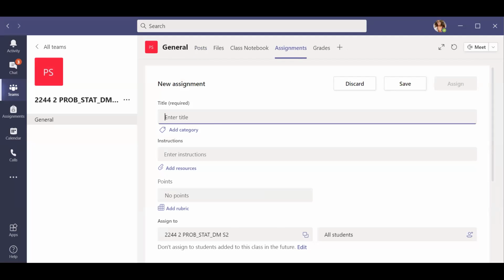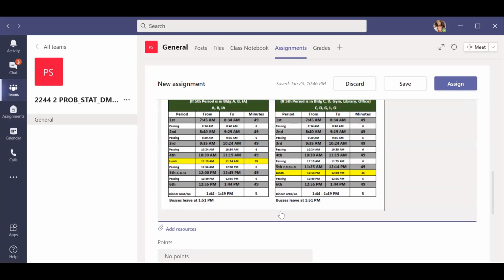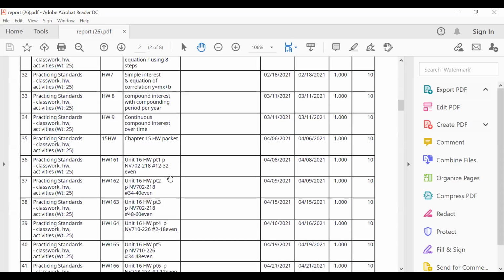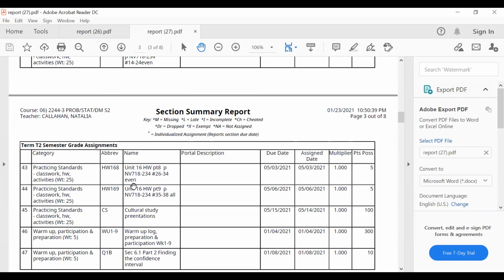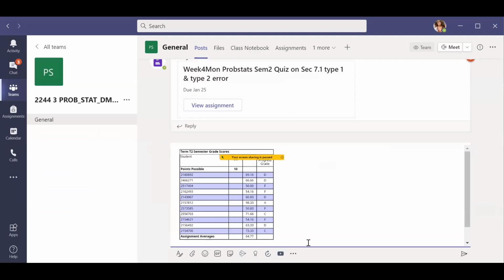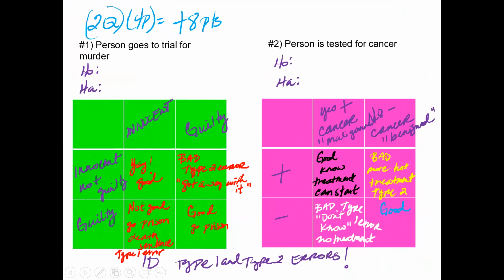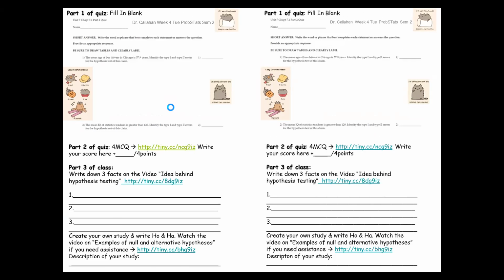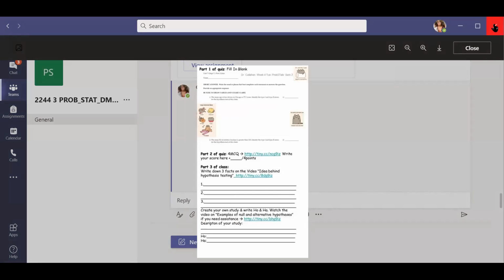Week4Mon Probstats Sem2 Quiz on Sec 7 1 type 1 & type 2 error assessment DrnataliaCallahan